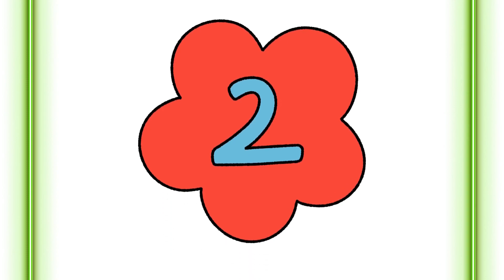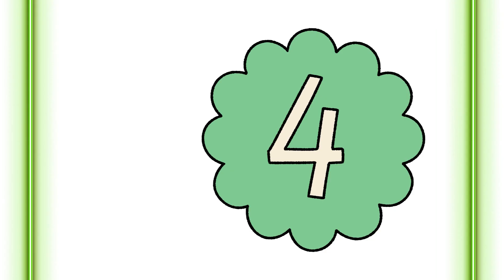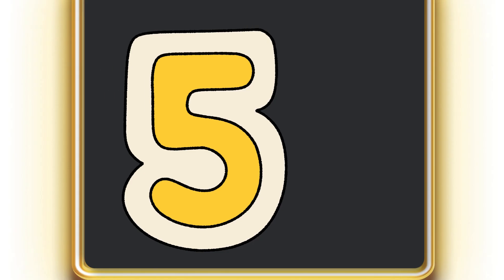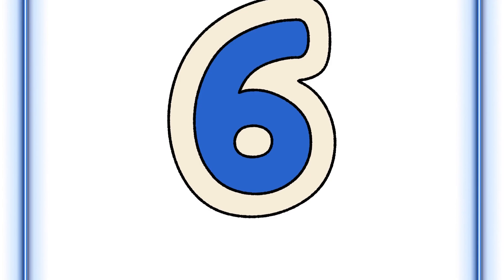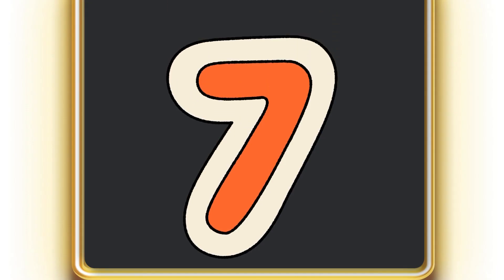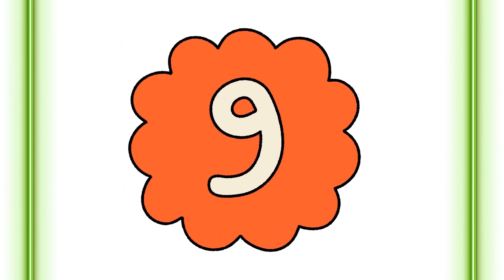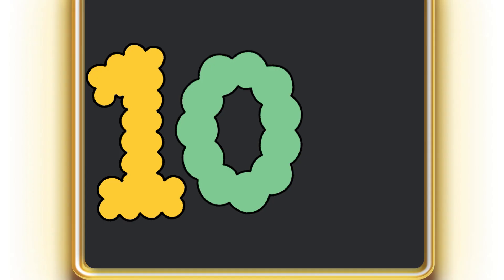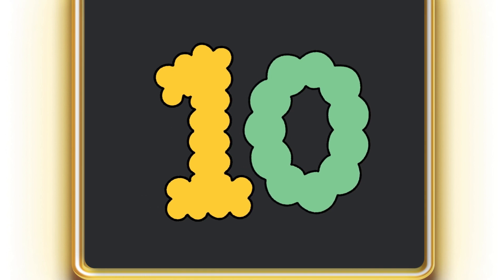ABC Phonics Song | ABC Nursery Rhymes | ABC Alphabet Songs with Sounds for Toddlers